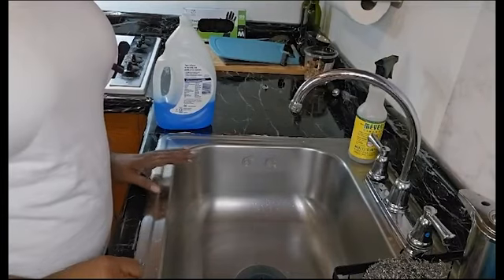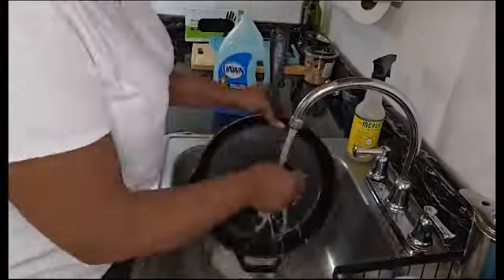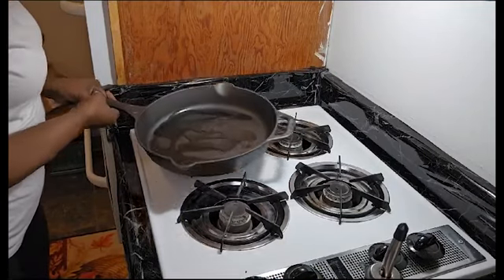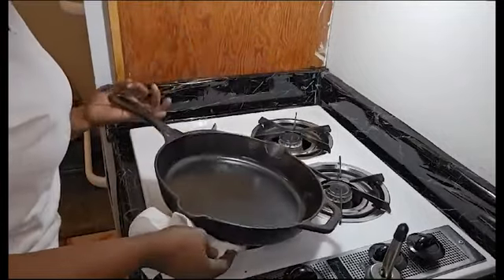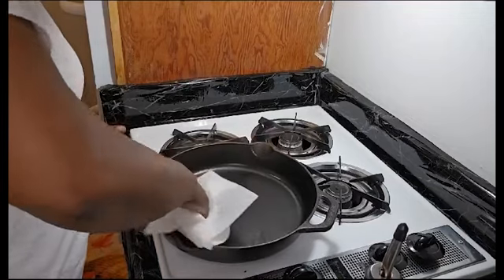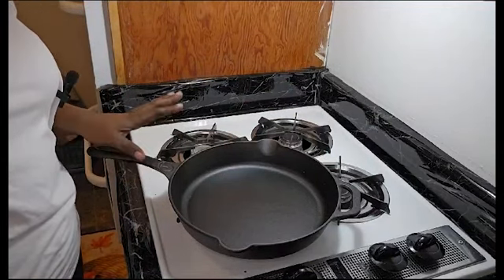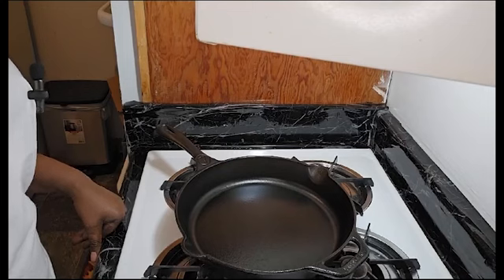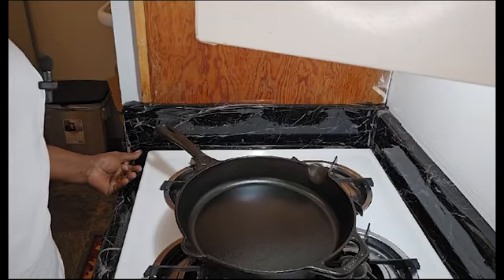How to season New Cast Iron Skillet Easy and Simple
In this video, we're going to show you how to season a new cast iron skillet in just minutes!

Cast iron is one of the most versatile and durable cookware items you'll ever own. It's perfect for everything from searing steak to cooking eggs. But before you can start using your new skillet, you need to season it. This simple step guarantees that your skillet will be smooth andNon-stick.

If you're looking to add a new layer of convenience and durability to your cooking repertoire, season your cast iron skillet with this easy and simple step! You'll love the results!